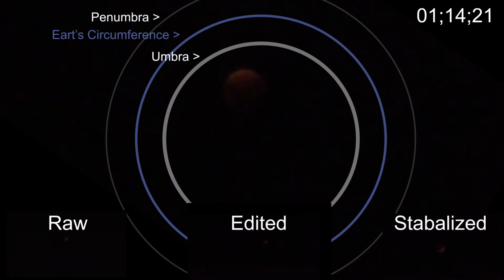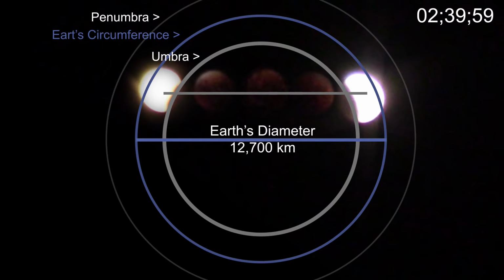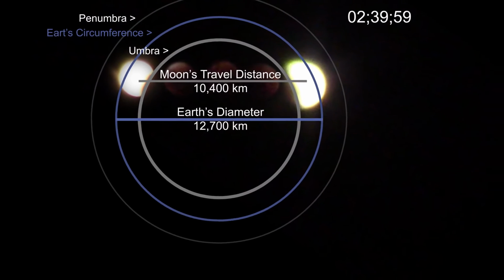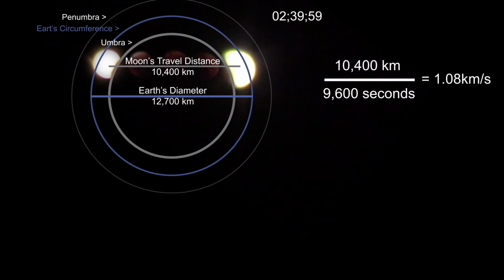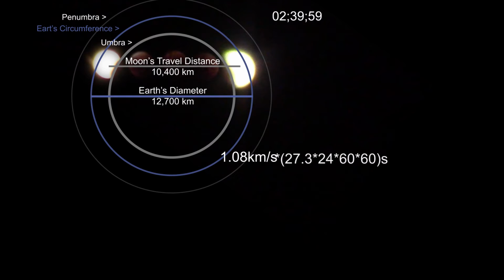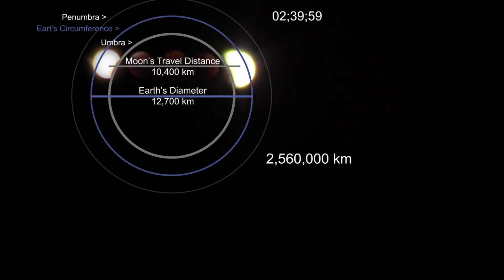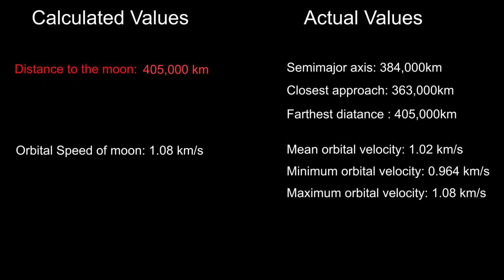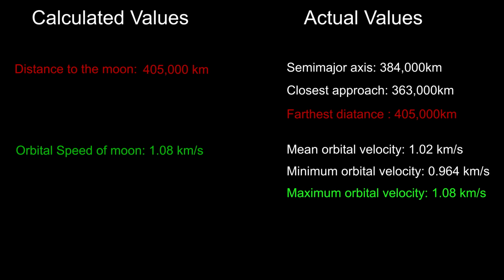Lunar Eclipse 2015 - How far is the moon redux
So I measured the distance to the moon again using a modified version of the project I outlined In that other video I said that I would try and find the distance to the moon again and I did, it was even much more successful than I could have imagined.

Linkography